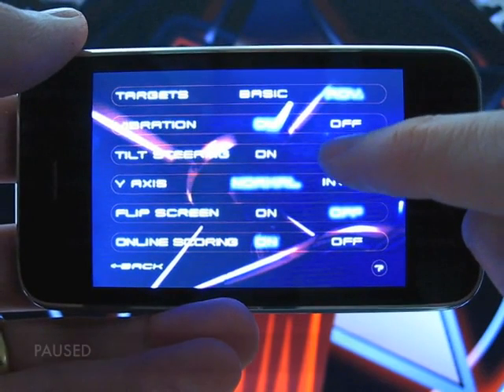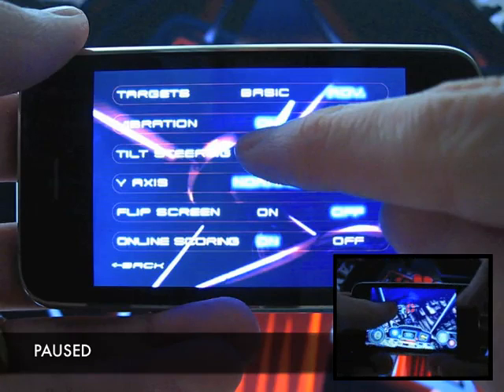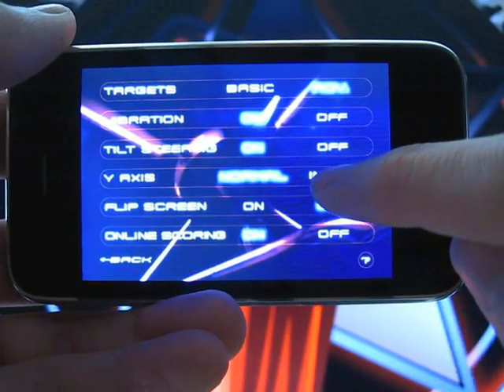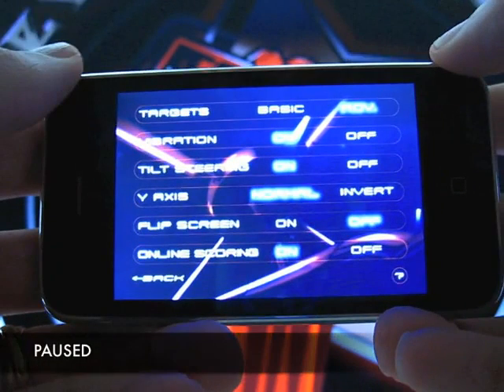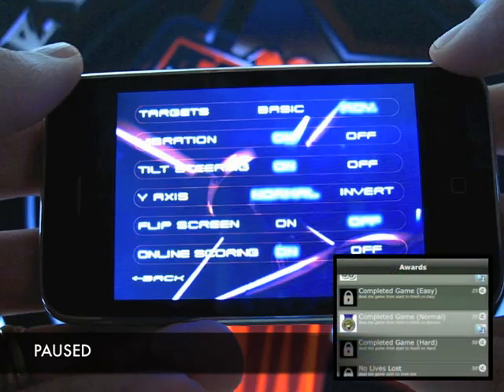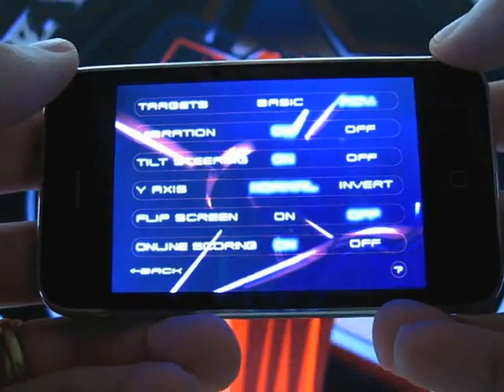Cobra Command Official Tutorial on PocketGamer.co.uk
Old School gaming is well... 'old school'! and so it's time to brush up on those forgotten hardcore skills developed in your misspent youth, with the official "Cobra Command for iPhone - Flight School".

To say we love our users is an understatement - what started out as a quick guide for the 1% that struggled with some of the finer points of controlling the worlds most sophisticated attack chopper became almost as epic as the game itself.

And the doubters say there's no gameplay in LaserDisc games. lol.

Hope this helps! Now let's "Knock 'em outta New York!"